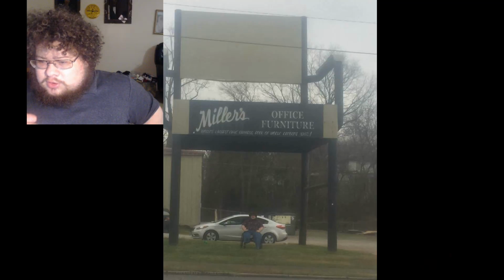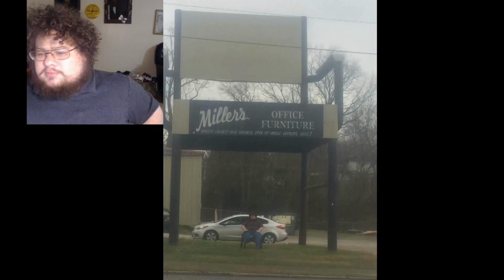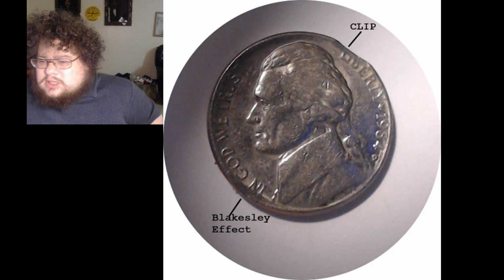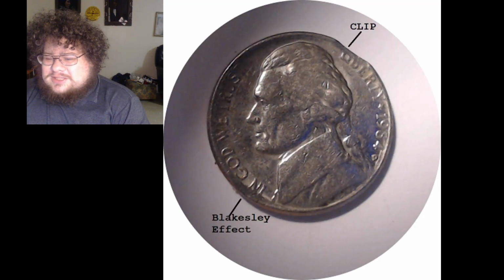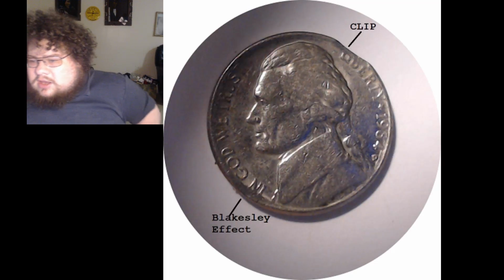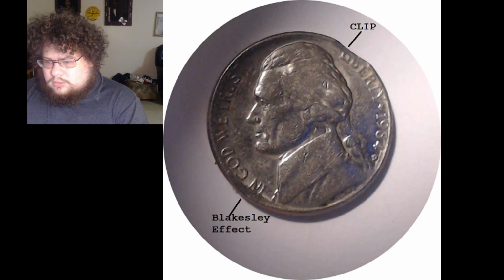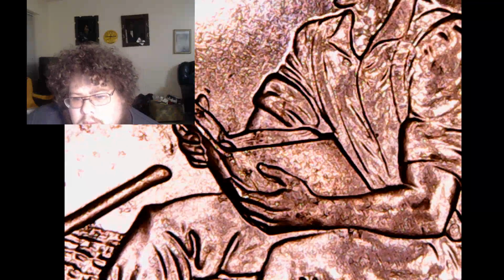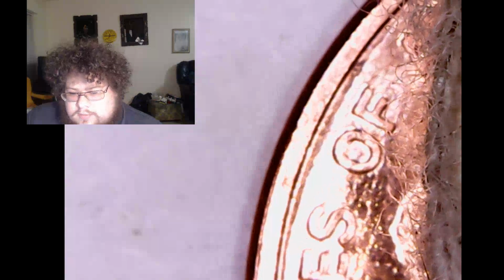I Had SO much FUN @ FUN 2019!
All about the FUN Convention and My Finds.

Thanks for everyone who subscribes. No friends and family.